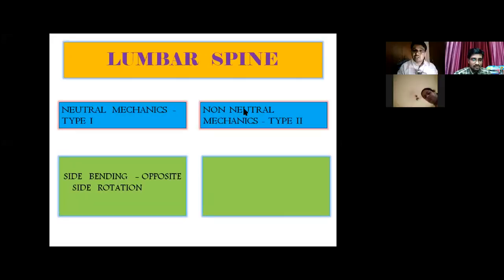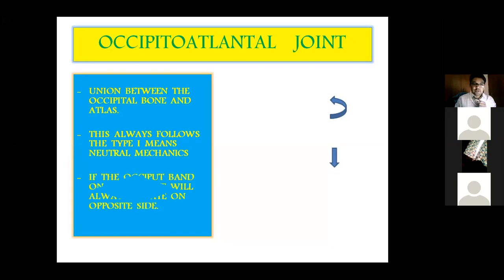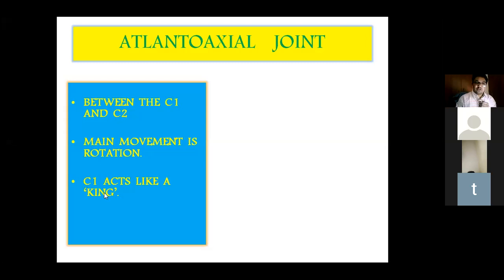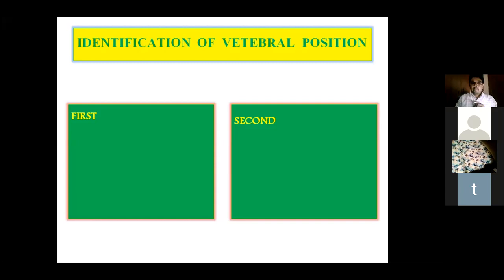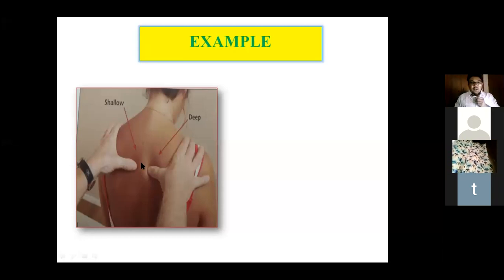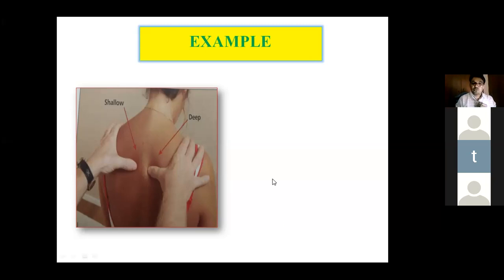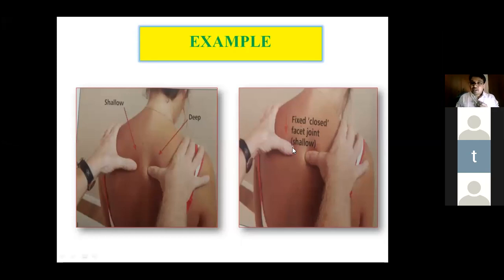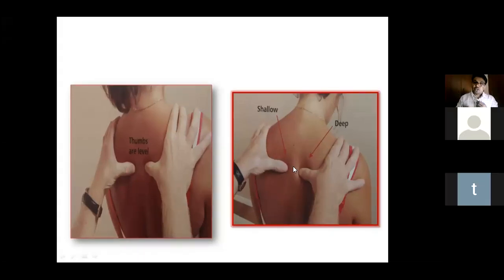Spinal Somatic Dysfunction By Dr. Mahesh Sahu, PT Indore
Organised By The Physio "Iinculcators".